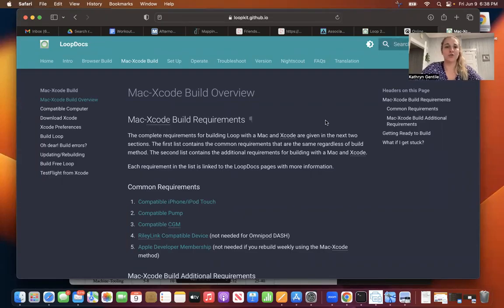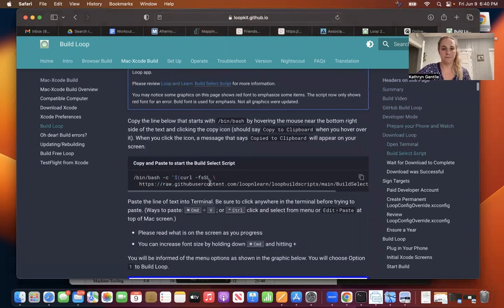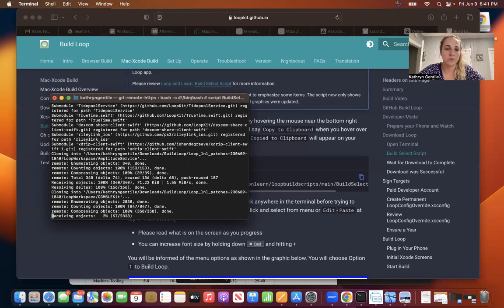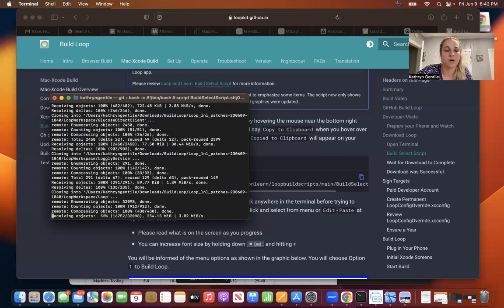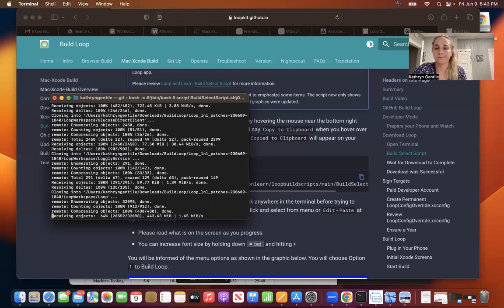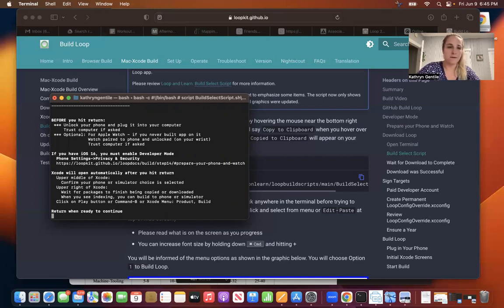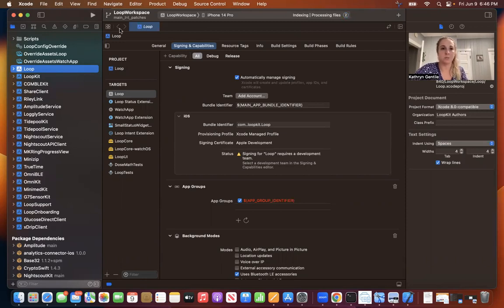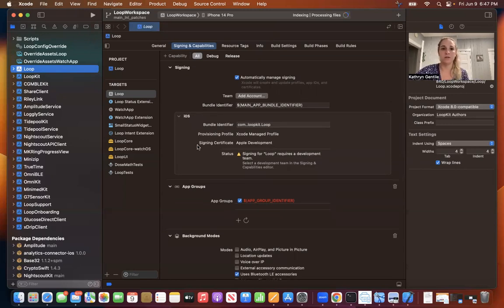DIY loop mac xcode build